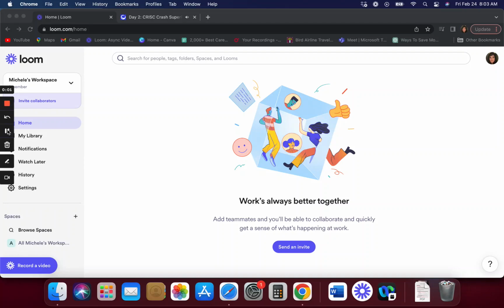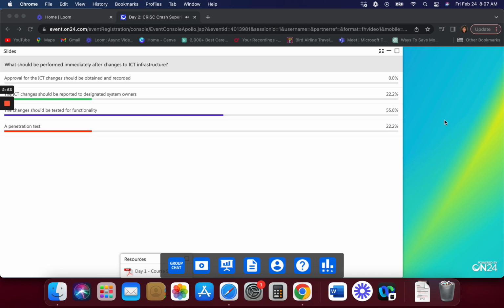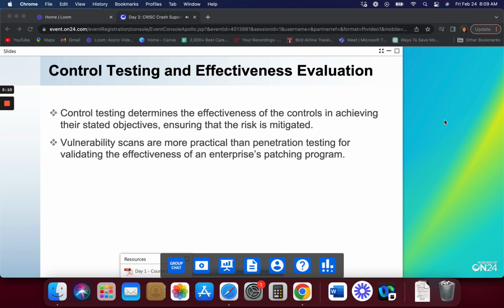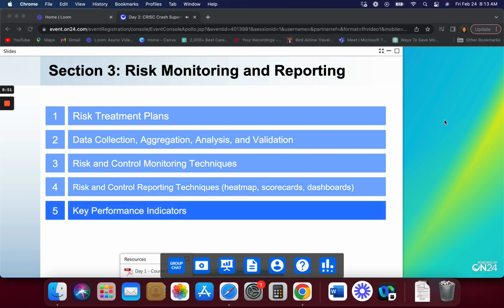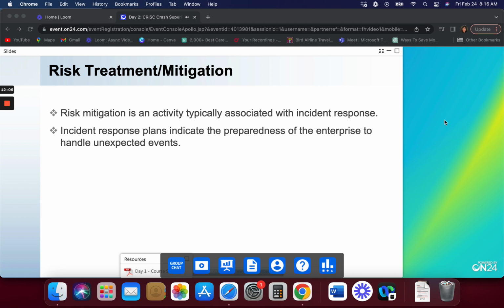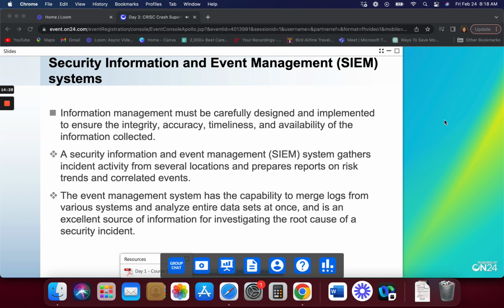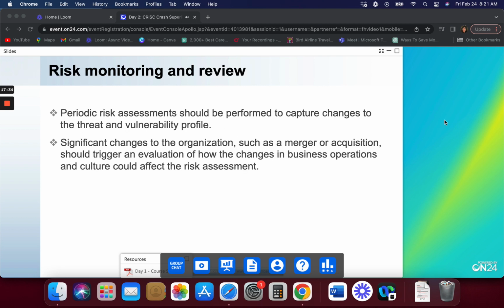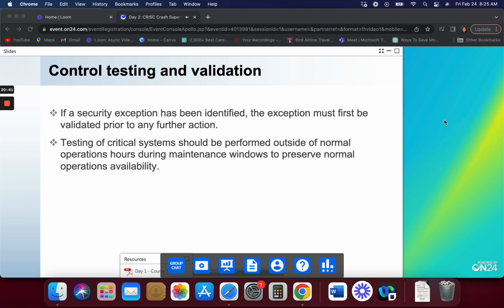CRISC Study Guide part 10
Passing the CRISC exam requires an in-depth understanding of four work-related domains as defined by ISACA. This training will surpass the traditional “test prep” training by deep diving into the exam objectives blueprint so you’ll understand key concepts. The training will incorporate real life scenarios, practical examples and valuable practice exam questions.